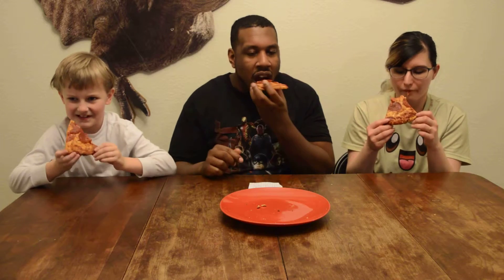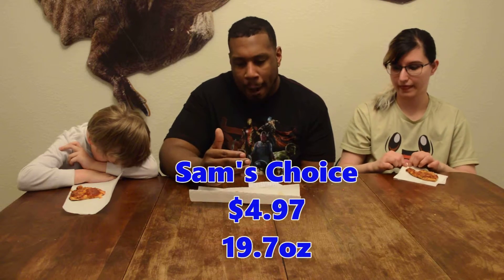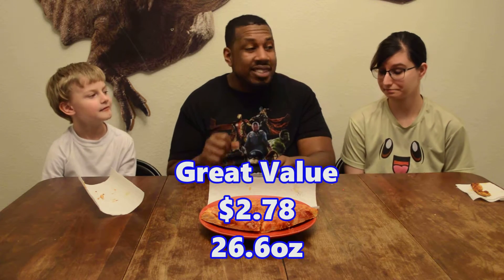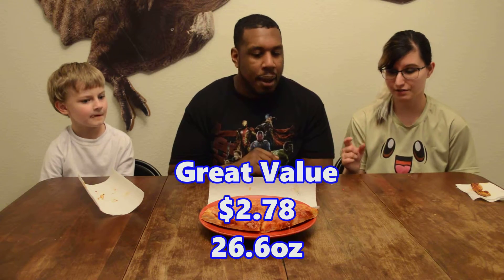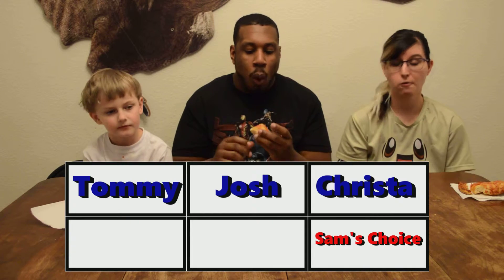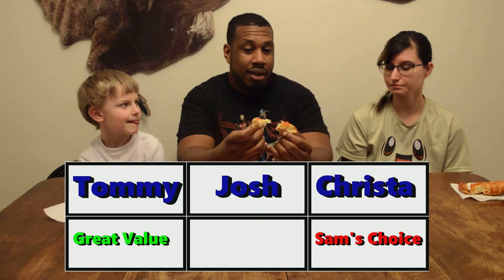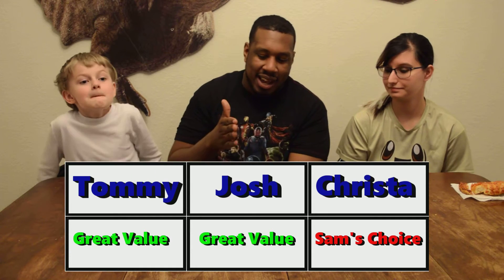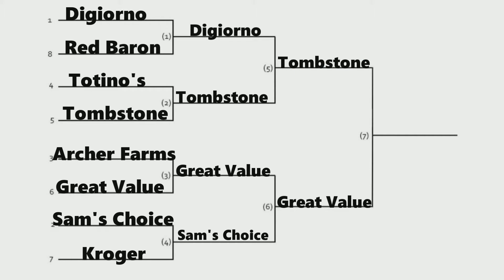Best Store Brand Pizza Sams Choice vs Great Value | Is It Worth It TASTE TEST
We put sams choice against great value in our is it worth it Taste Test to find the best store brand pizza